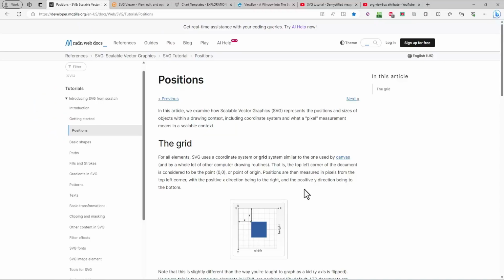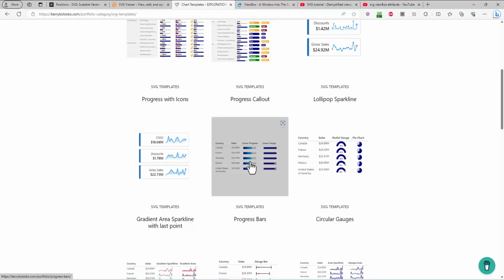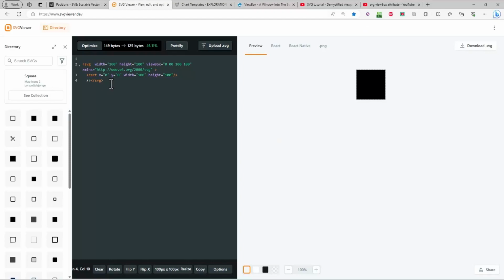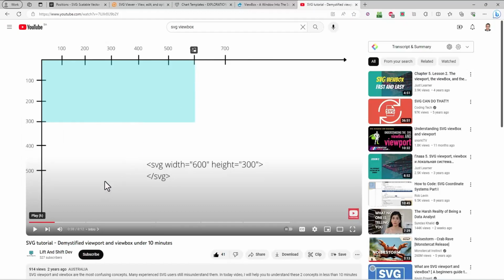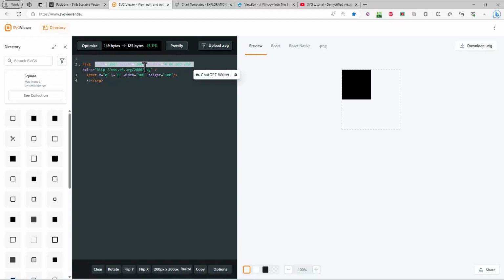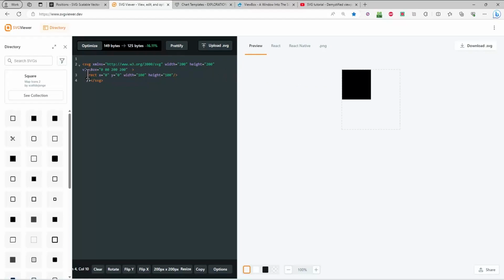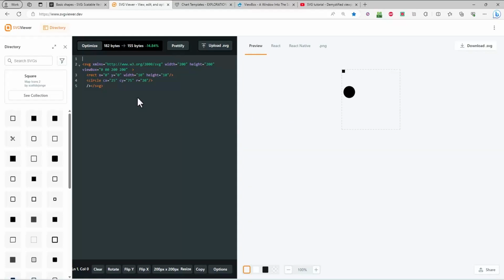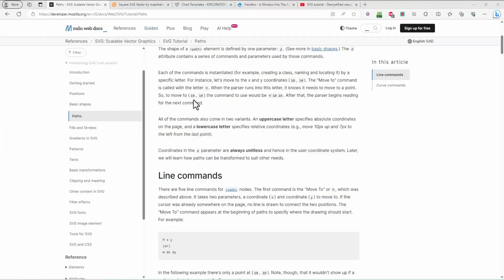Power BI || Gantt chart using SVG || basics - 1/3- English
Welcome to the first segment (1/3) of our Power BI Gantt chart tutorial in Arabic! 🌟 Dive into the basics of using SVG for crafting dynamic, clear, and interactive Gantt charts tailored for project management.

Interested in honing your Power BI skills further? check latest offers for our courses

Happy charting! 📊💡